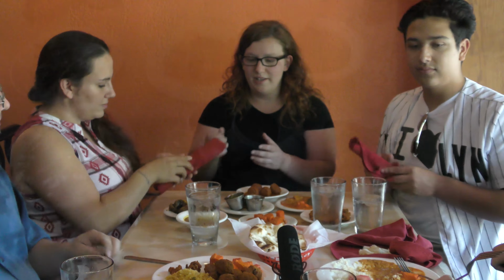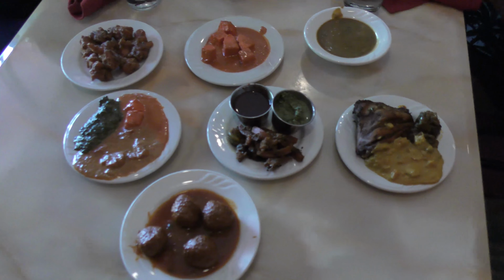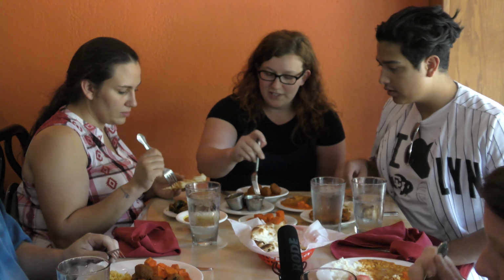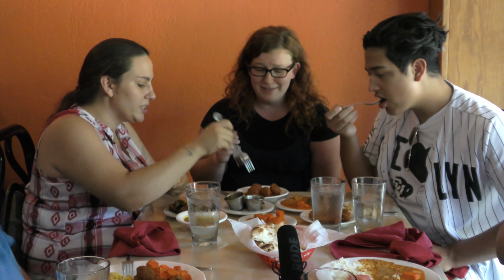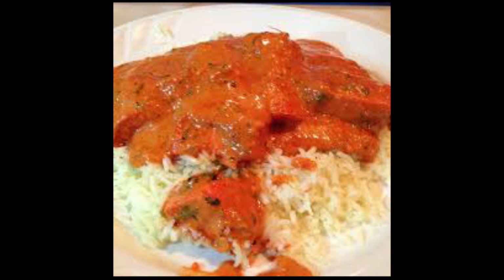Ethnic Cuisine Adventures: India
Today we get to explore one of my favorite cuisines: Indian! Thank you to Flavor Of India (flavorofindialongmont.com) for hosting us! Go out and explore this amazing cuisine!